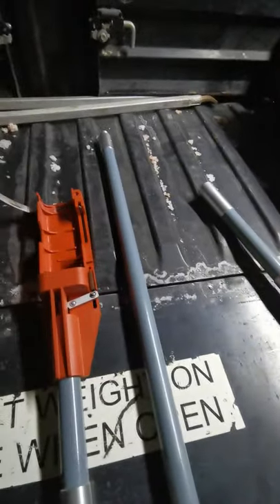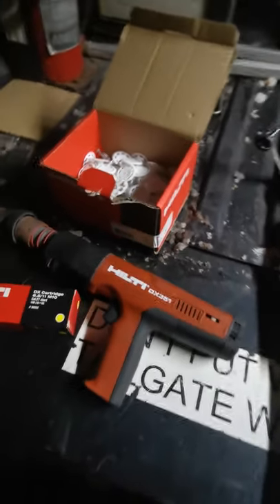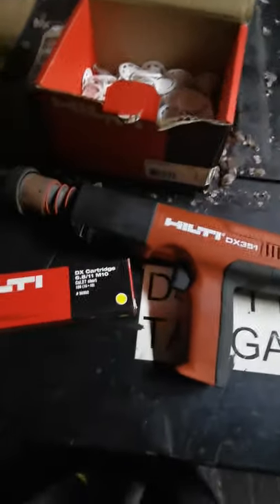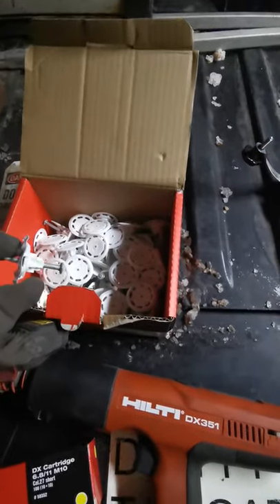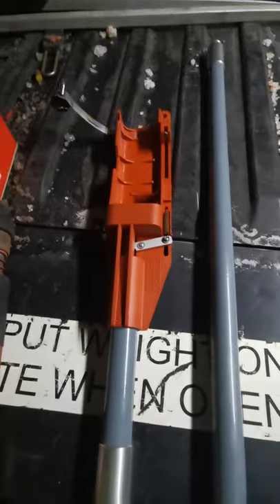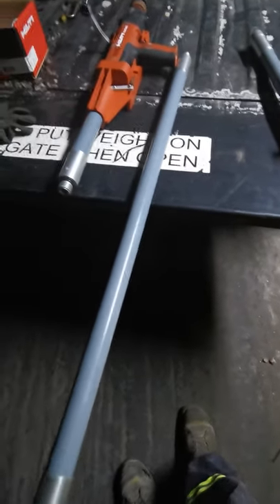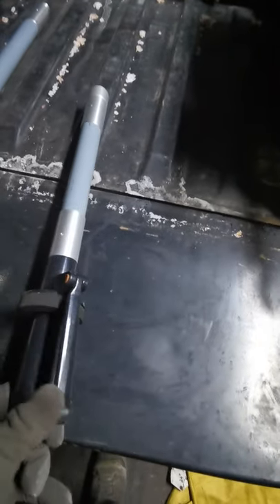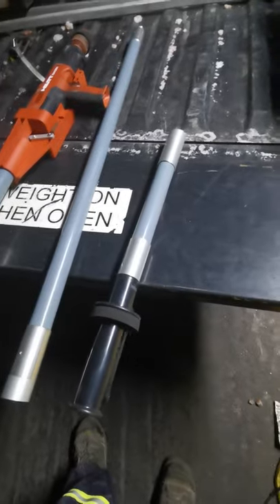Hilti DX351 Risk Reduction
Short video for risk reduction